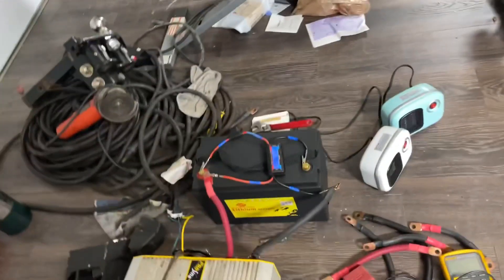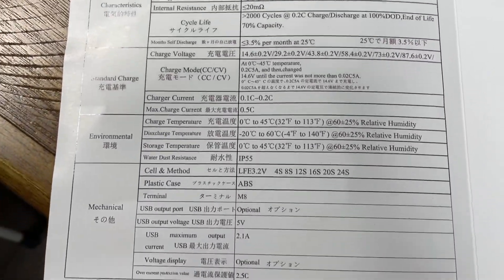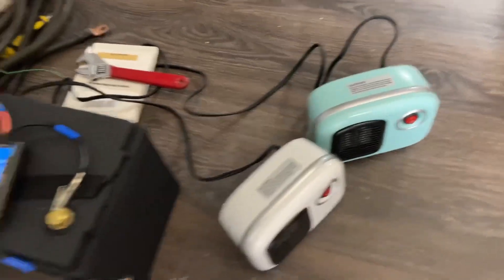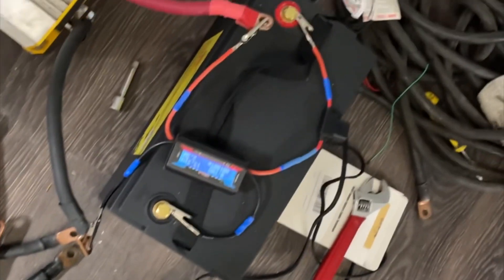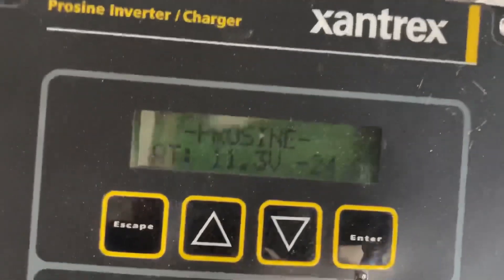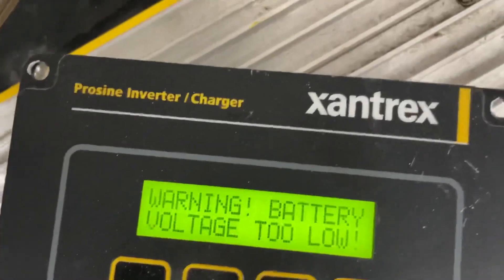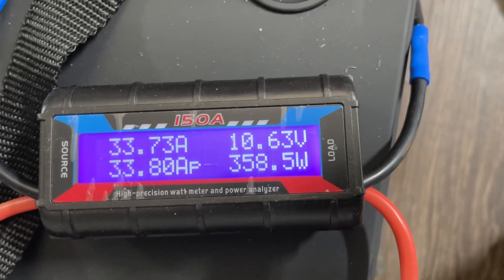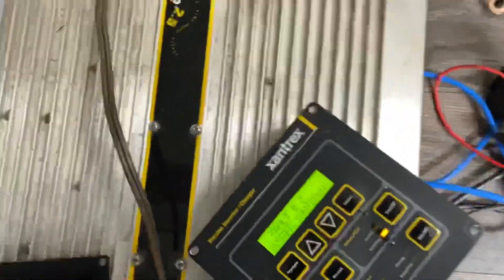Scream Power lifepo4 battery test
In this video I do a load capacity test on a scream power lifepo4 100ah 12v battery.